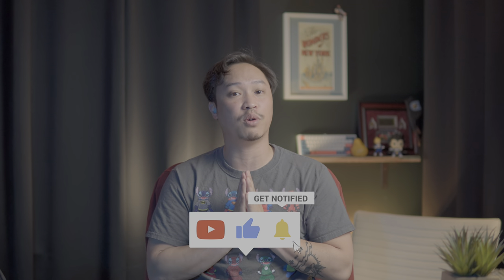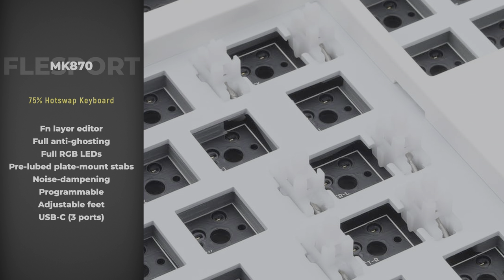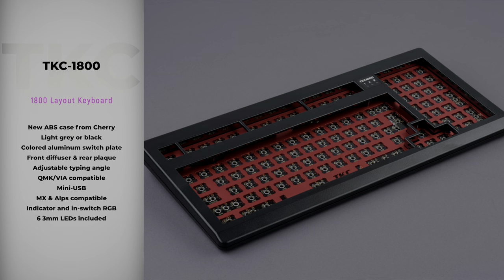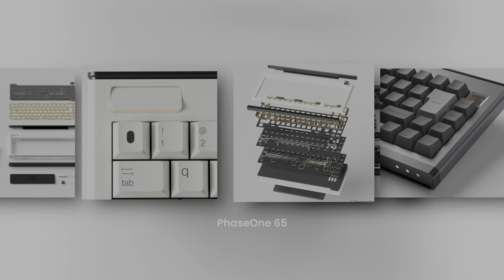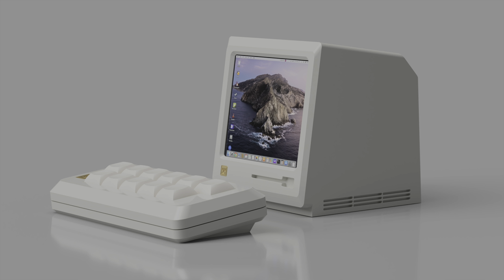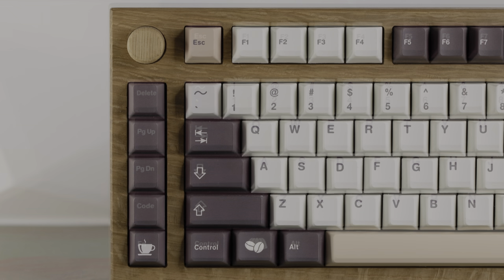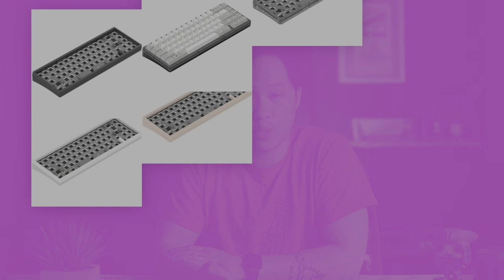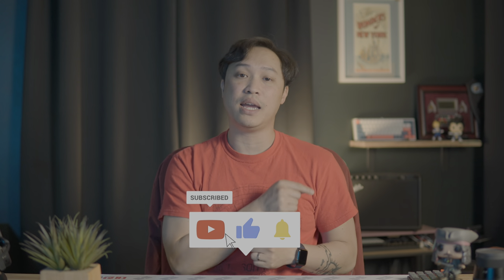Hot Swaps - Episode 7 | Upcoming Group Buys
Another week, another Hot Swaps full of delicious group buys!

Chapters
Intro - 0:00
Welcome -  0:30
Synth 3.2 - 0:55
Hand Warmers - 1:12
GK64X - 1:45
Flesports MK870 - 2:26
GMK Modern Dolch Light - 3:18
Stacked Acrylic Kits - 3:50
TKC-1800 - 4:11
SA Polyclear - 5:14
Phase One 65 - 6:10
Keyboard Stands - 7:29
Switch Tripods - 8:02
C11 Macropad & Monitor - 8:40
KL-90 Wood cases - 10:18
GInko65 - 11:20
KBD67Lite - 12:40
DCS Incognito - 13:19
Big Switches - 13:47
Outro - 14:33
Stinger - 14:56

Favorite Microphone - Diety V-Mic D3 Pro
Key Lights - Raleno LED Video Light Kit
RGB Flood Lights - Remon 20W Bluetooth RGB flood lights